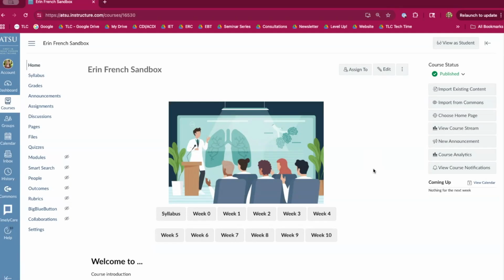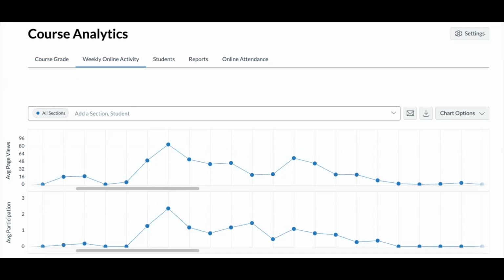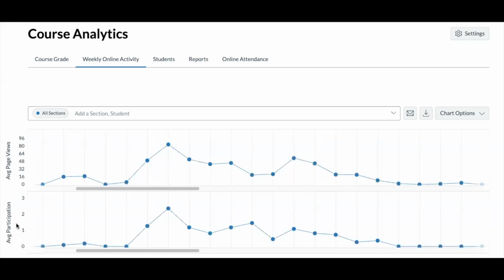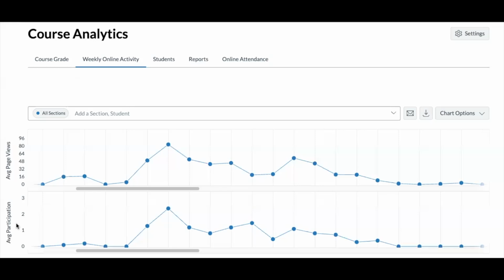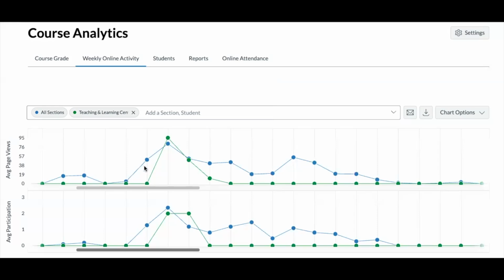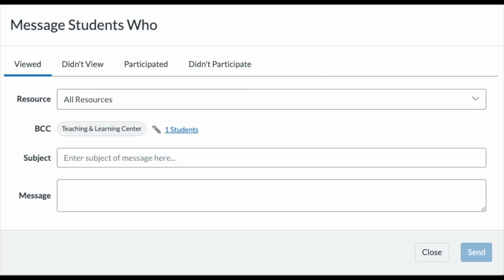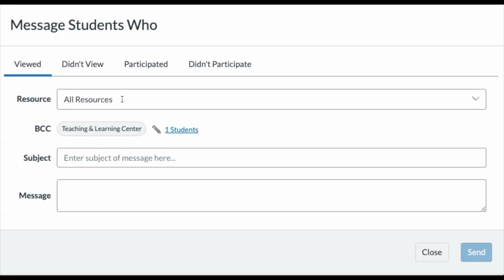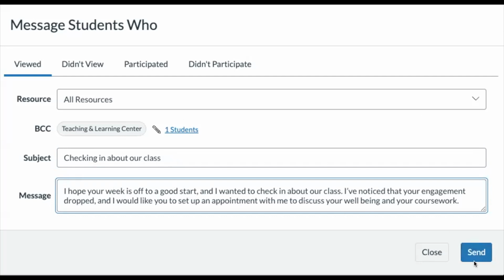Canvas in Five November 2025: Monitoring Student Engagement with Course Analytics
Data collection in Canvas can help you to enhance your course and to support your students’ learning. In this quick Canvas in Five, we’ll explore one option in Course Analytics to monitor student engagement through page views and course participation, and we’ll contact a student without leaving Canvas when their Course Analytics data show a drop in engagement.

Join us for TLC Tech Time one week earlier this month on Nov. 21 for an expanded demonstration of additional Course Analytics features, such as course grades, reports, and online attendance.

Have questions or want help exploring these tools? Email the TLC team.